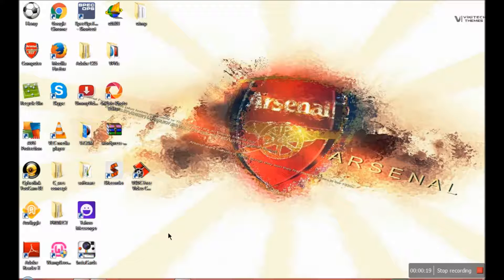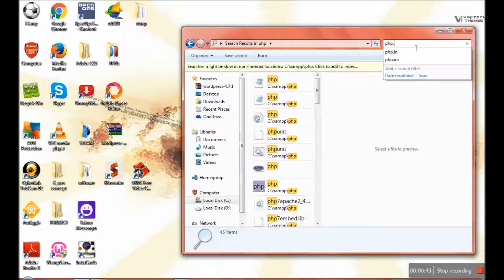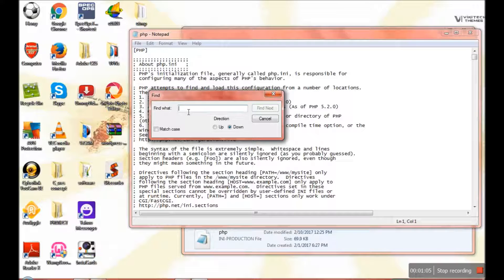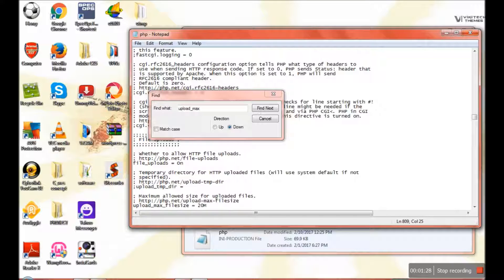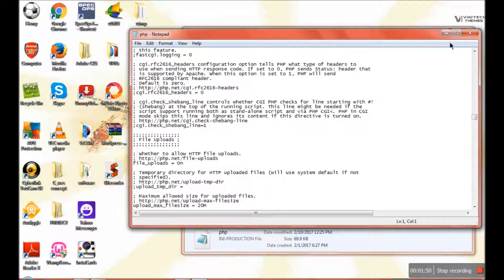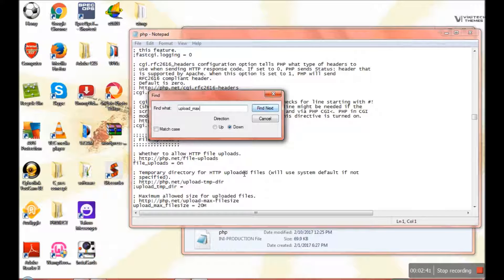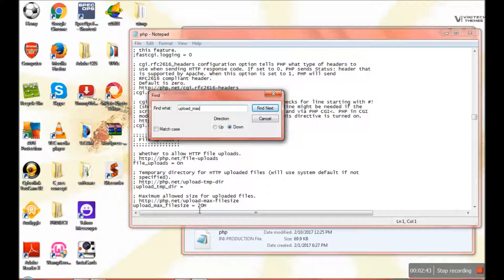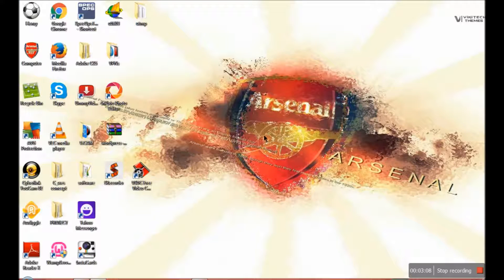Maximum file size increase on wordpress using localhost (Xampp)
How to increase the maximum file size on wordpress on your localhost with the xampp. when your wordpress localhost displays insufficient space, this is how to increase the space locally